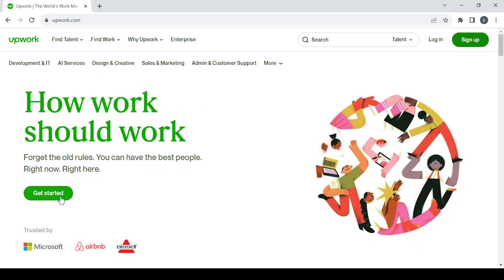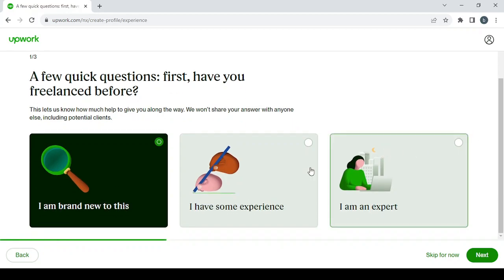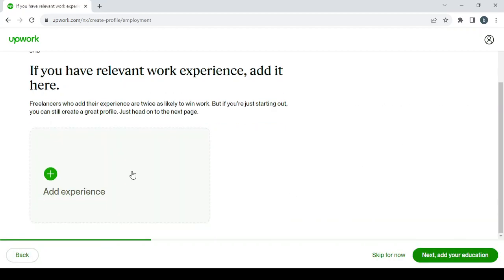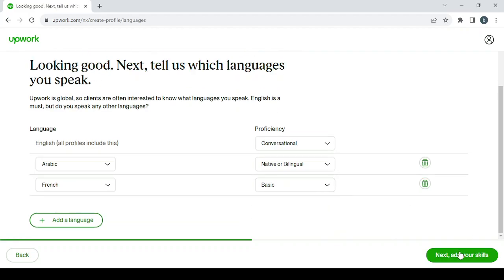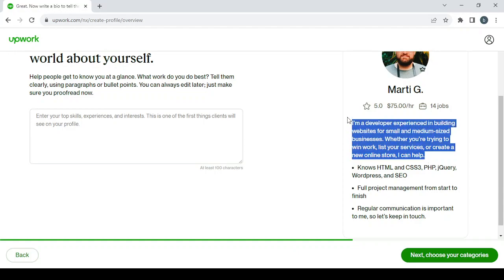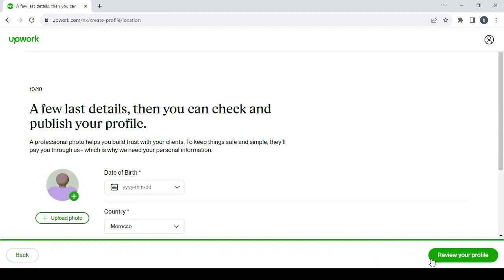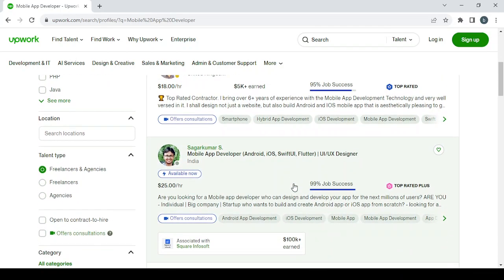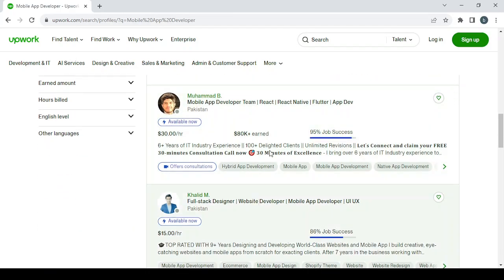How to Make Money on Upwork as a Mobile App Developer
in this video we discuss :

Elevate your app development skills and learn how to turn them into a lucrative freelance career on Upwork. This video guides you through creating a standout Upwork profile, securing high-value mobile app development projects, and building a successful freelance business. Monetize your coding expertise and contribute to creating innovative mobile solutions for clients worldwide!